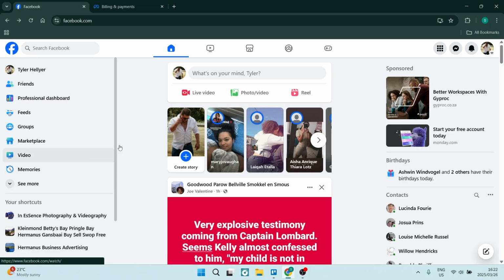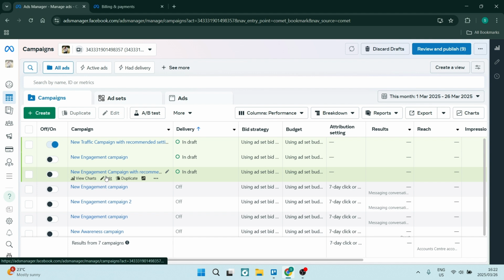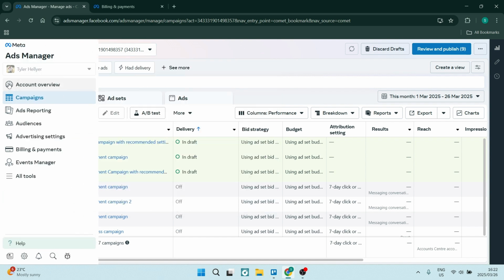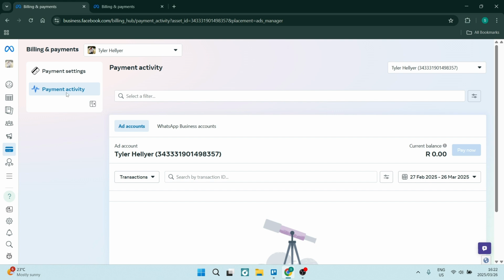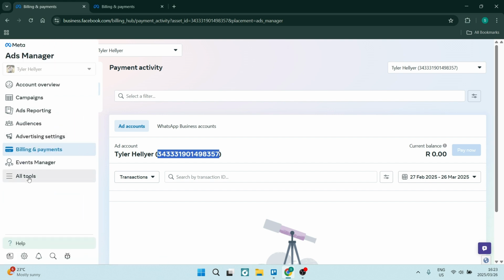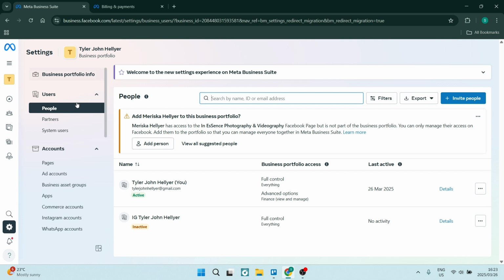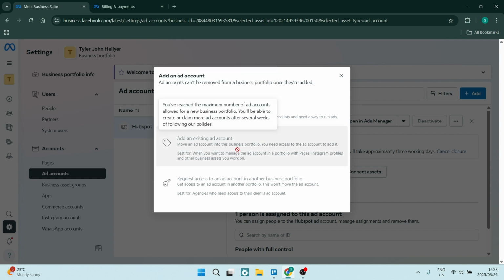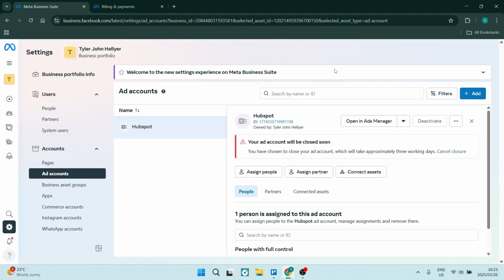How to Add an Existing Ads Account to Facebook Business Manager | Facebook Tutorial 2025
In this video, "How to Add an Existing Ads Account to Facebook Business Manager", we’ll show you how to link an existing Facebook Ads account to Business Manager. Adding existing ads accounts centralizes your campaigns, simplifies billing, and ensures team collaboration. Whether you’re a marketer or business owner, this tutorial will help you manage all your ads in one place.

We’ll cover how to access Business Manager, navigate to the ads account section, and request access to existing accounts. You’ll learn how to troubleshoot errors like "account not found" or permission issues, and how to assign roles to team members. This video is perfect for anyone managing multiple Facebook Ads accounts.

By the end, you’ll have all your ads accounts organized in Business Manager. Watch now to learn how to add existing ads accounts!

Timestamps

Intro – 00:00 – 00:11
Adding an Existing Ads Account to Facebook Business Manager – 00:12 – 01:37